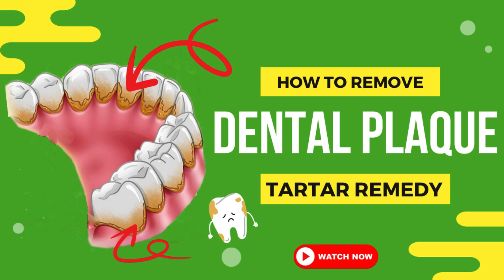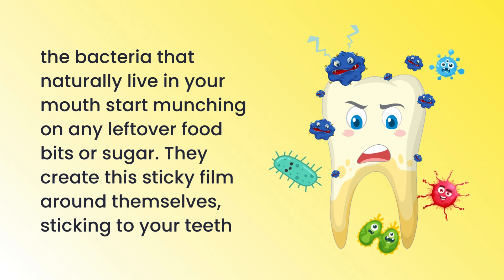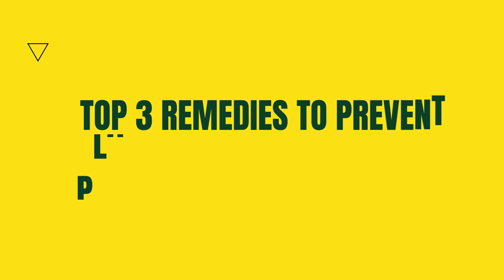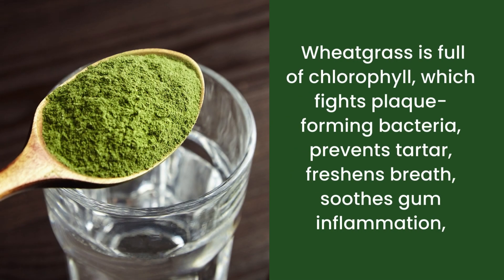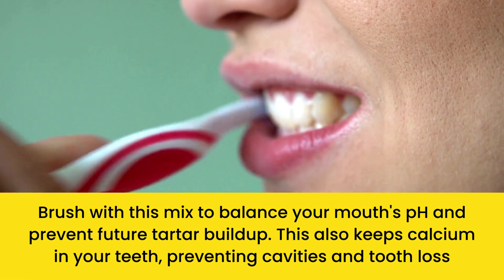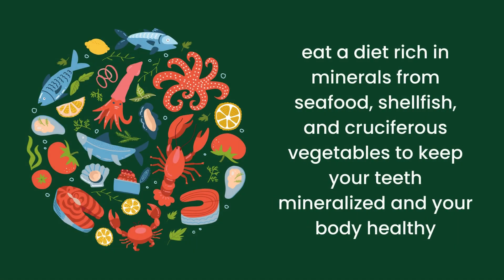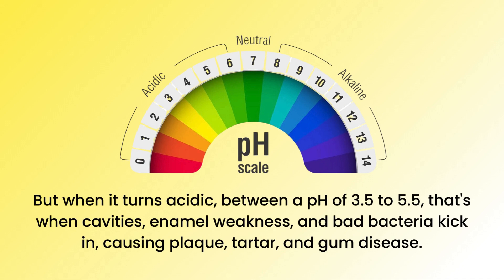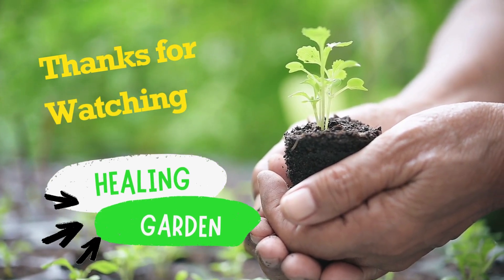Tartar Removal | Natural Ways To Remove Dental Plaque On Teeth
Unleash the power of natural remedies to banish dental plaque and tartar from your smile!

In this captivating video, we'll delve into the root causes of these oral health foes and unveil the top 3 natural solutions to effortlessly eliminate dental plaque from your teeth.

Discover how stubborn tartar emerges from a bacterial feast

As bacteria in your mouth feast on food debris and sugar, they form a sticky biofilm, the breeding ground of plaque. Over time, this biofilm hardens into tartar, a tenacious deposit that clings to your teeth like a stubborn guest.

Unveiling the pH balance secret to prevent plaque's sticky grip

Unbalanced mouth pH is the silent culprit behind plaque's tenacity. A healthy mouth maintains a slightly alkaline pH, keeping harmful bacteria at bay. However, an acidic pH provides a breeding ground for plaque to flourish, increasing the risk of tooth decay, cavities, and gum disease.

Key Moments:
0:00 Dental Plaque (Tartar)
0:30 How dental plaque forms
1:09 Top 3 remedies to prevent dental plaque and tartar buildup
1:22 Remedy #1 wheatgrass powder
1:54 Remedy #2 baking soda and hydrogen peroxide
2:31 Vitamin K2
2:59 Extra tips